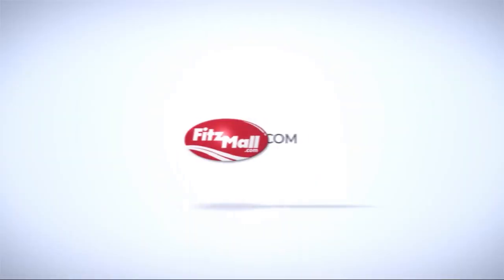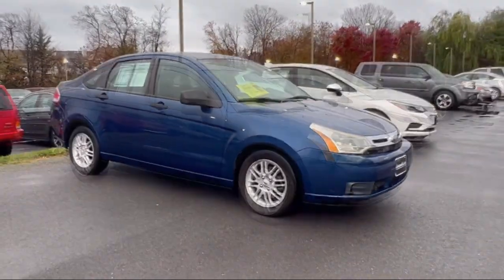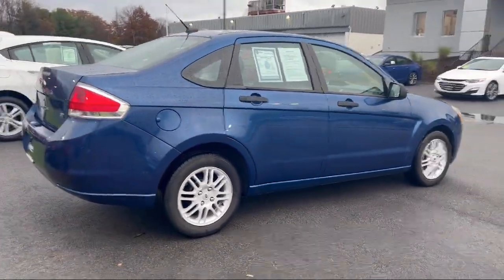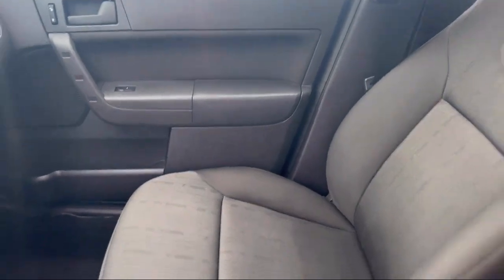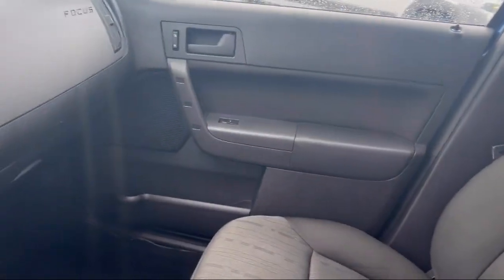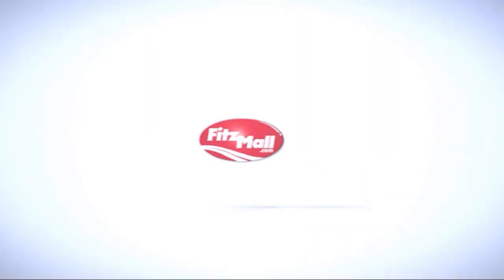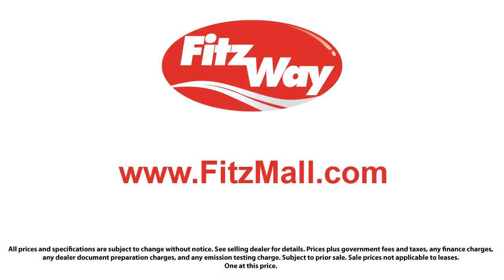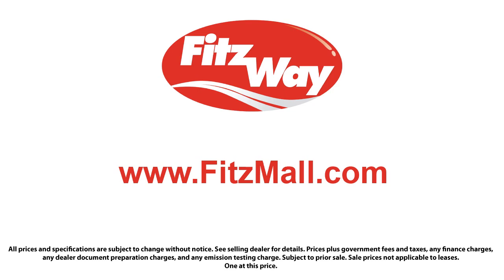2009 Ford Focus SE Fredrick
2009 Ford Focus SE - Stock Number: M173179B - VIN: 1FAHP35N09W134222.